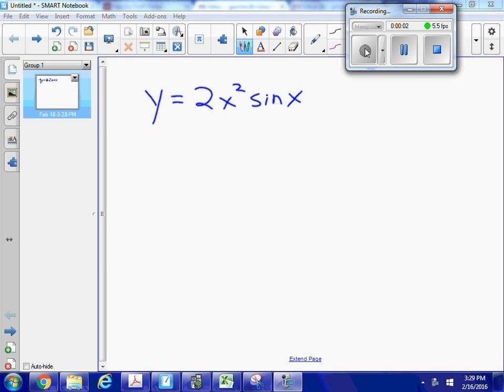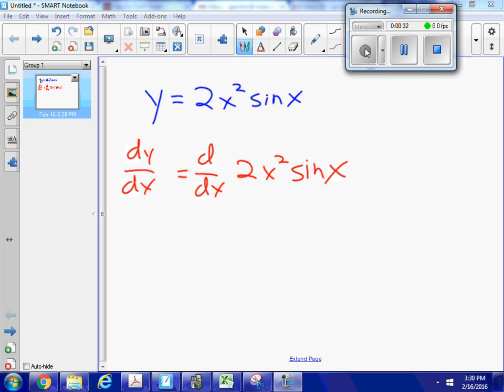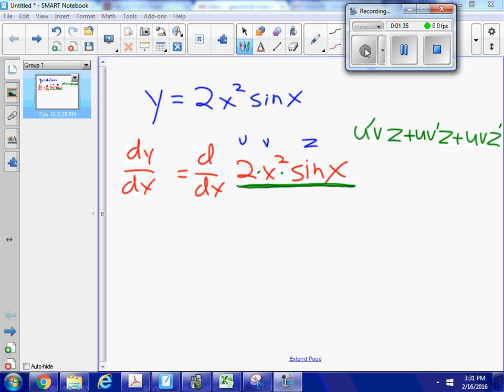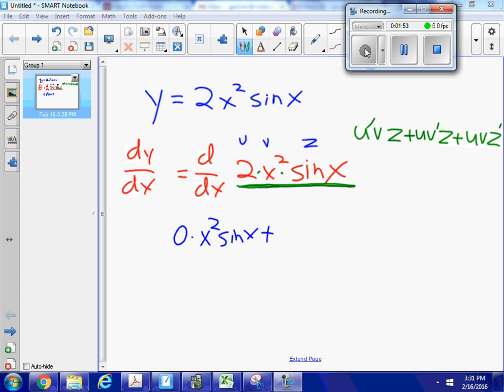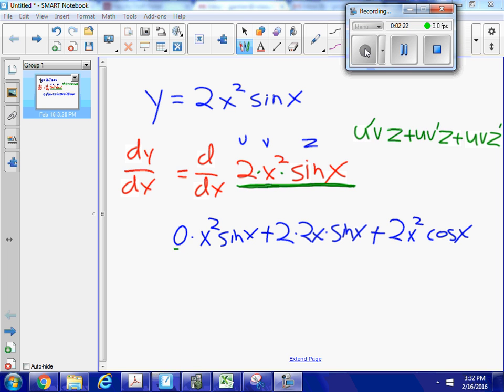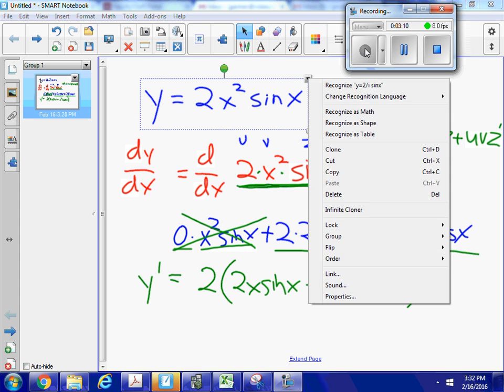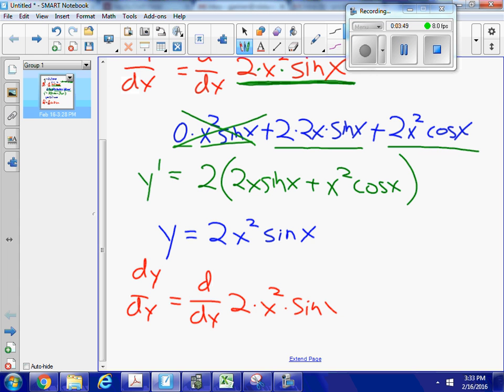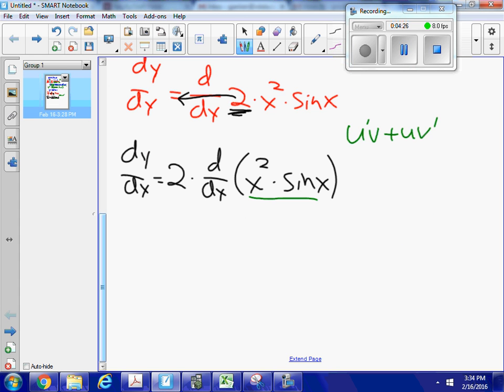Pulling the constant through the derivative